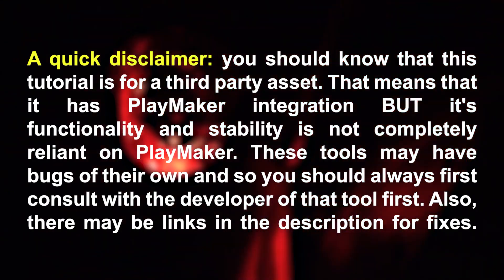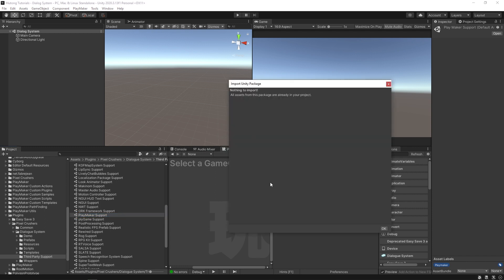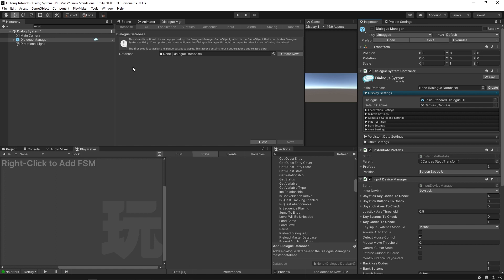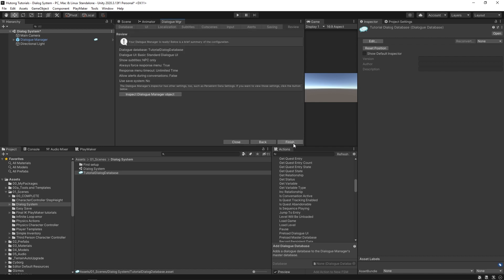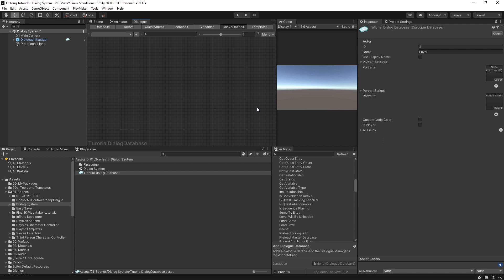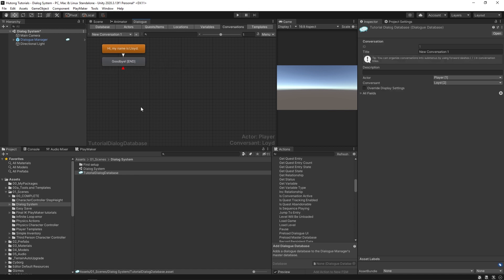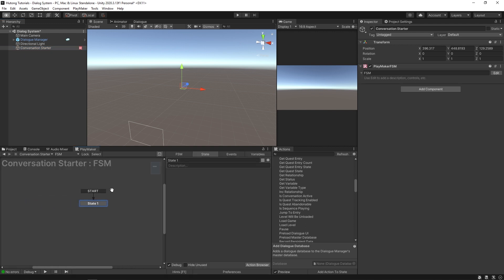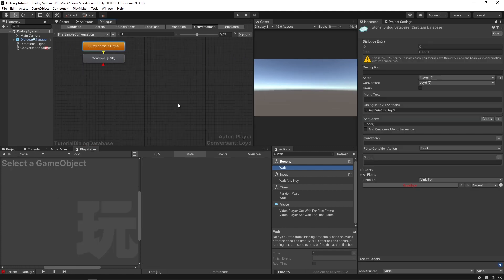Dialog System (Part 1 - Basics)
In this video, you will learn how to make a simple conversation with Dialog System and then how to start it in-game with PlayMaker.

Timestamps:
00:00 - Third party disclaimer and intro
00:20 - Importing Dialog System
00:47 - Dialog System PlayMaker integration
01:34 - Scene setup
03:45 - Actors and conversation
06:56 - StartConversation action
10:56 - Using a string to start a conversation